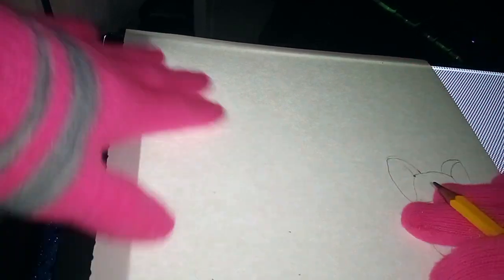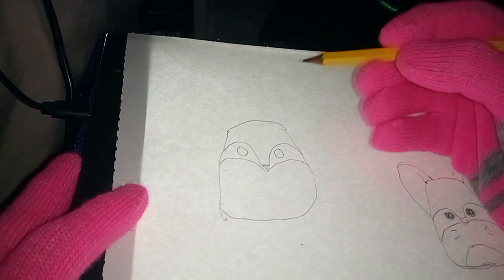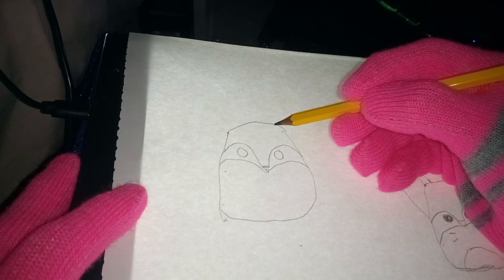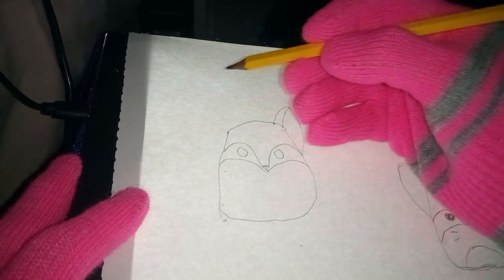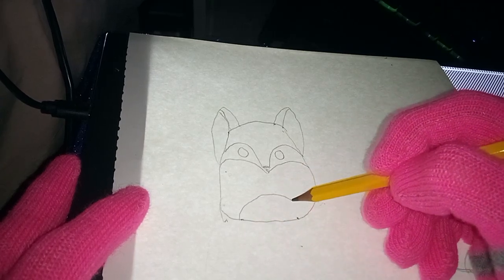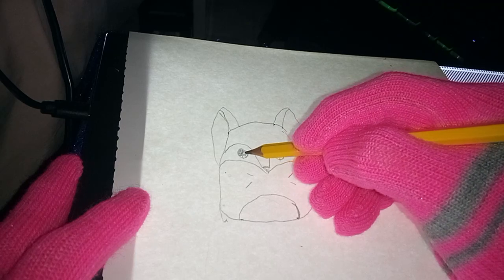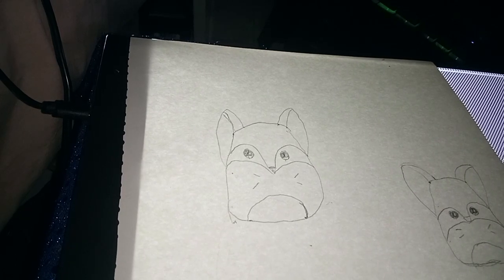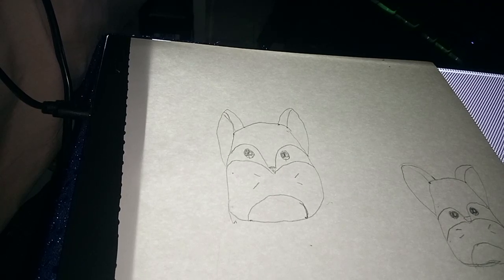EASY! HOW TO DRAW FOX SQUISHEE